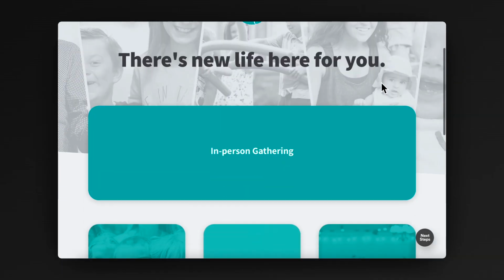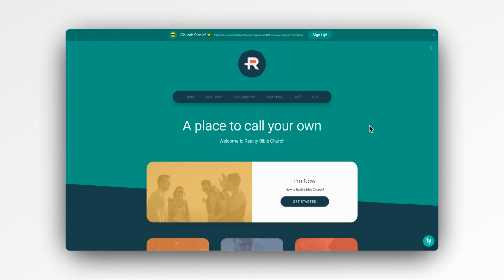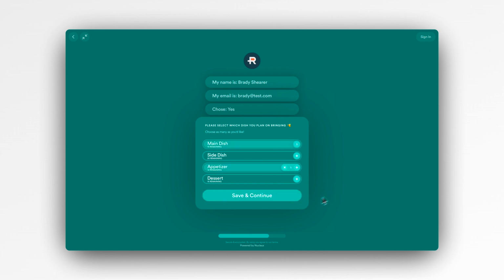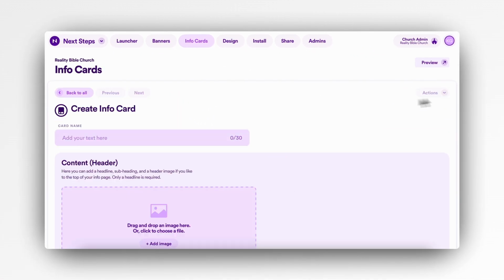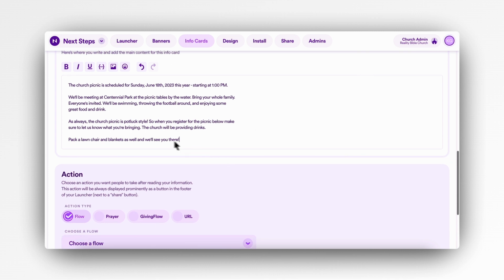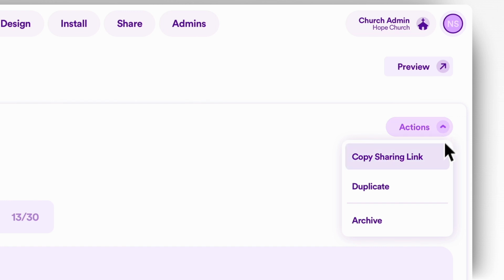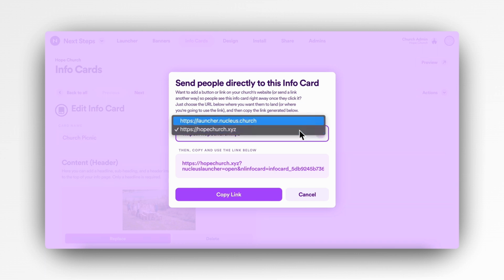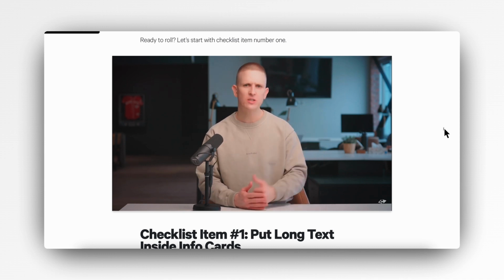Nucleus Info Cards 101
Info Cards give you a powerful way to present quick pieces of information and visuals while still prioritizing an invitation to action - all housed right within The Launcher! This is really helpful as a way to guide people to take their next step in a smooth, elegant manner.